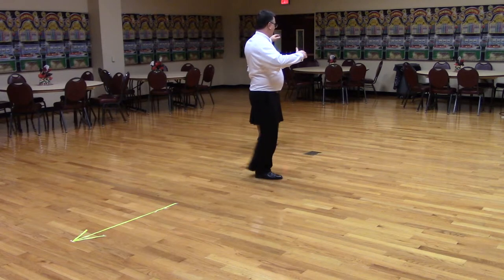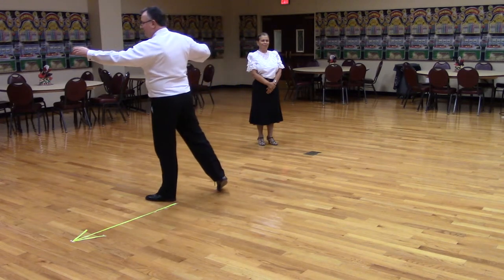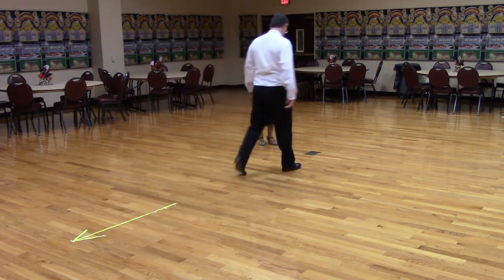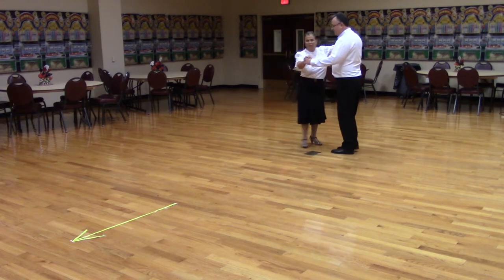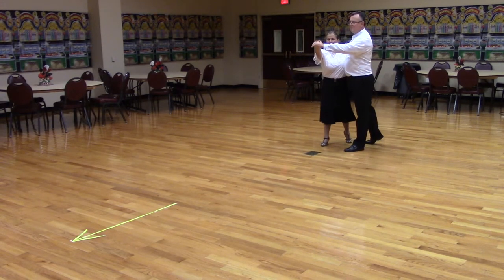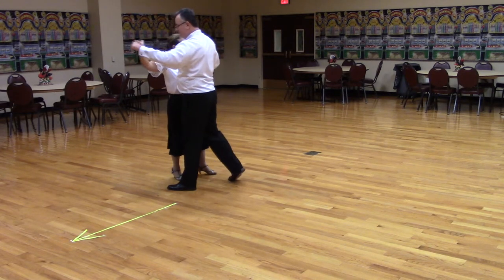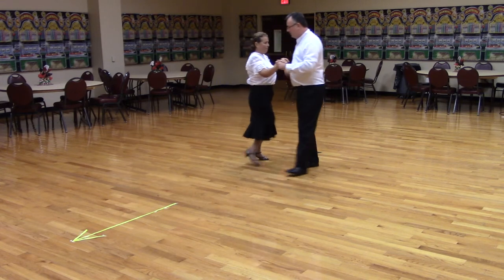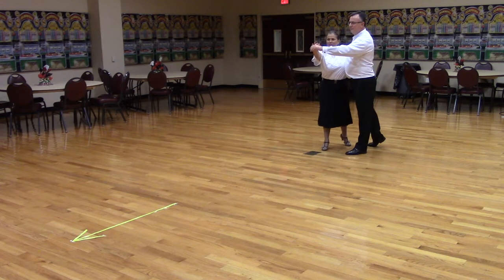WZ4 Weave 6 to Banjo